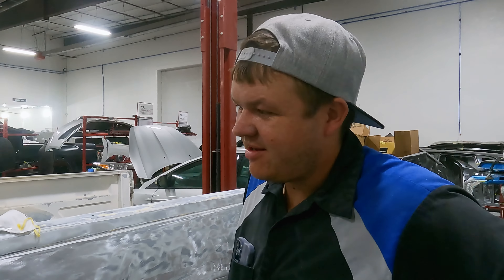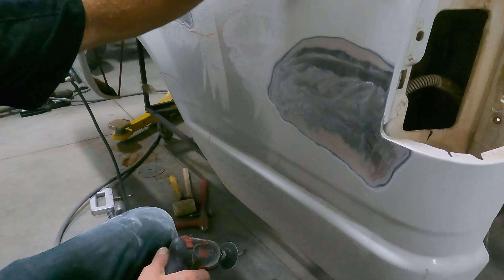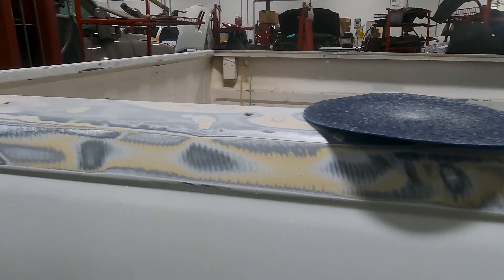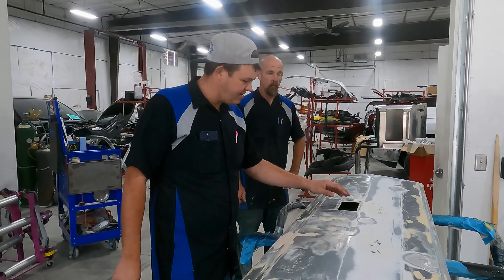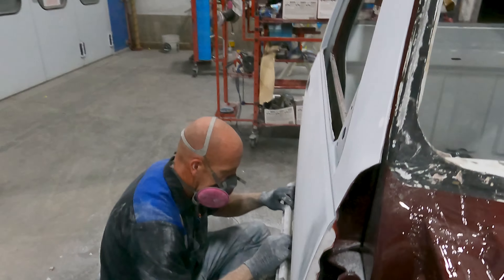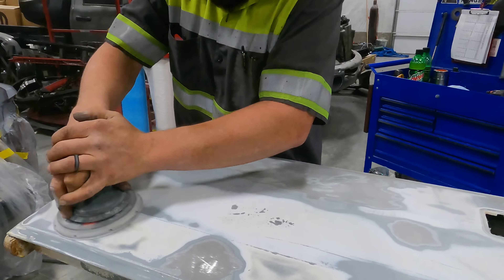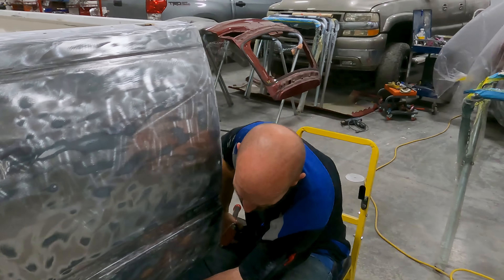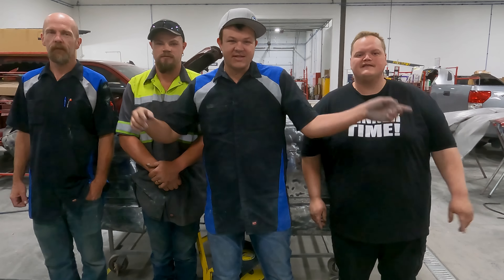Terrible Paint Work Forces Restart On Aiden's Truck Bed!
Robby and crew work on the bed, tailgate, and fenders of Aiden's truck. Robby also checks the progress of the frame up at Salty Off Road!